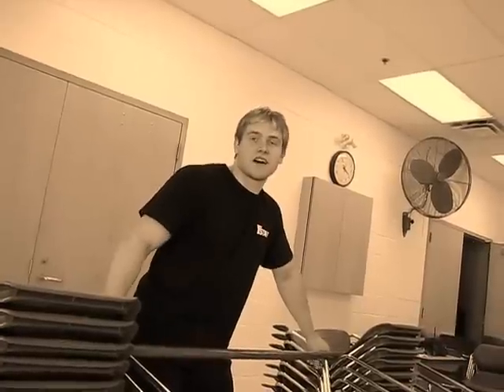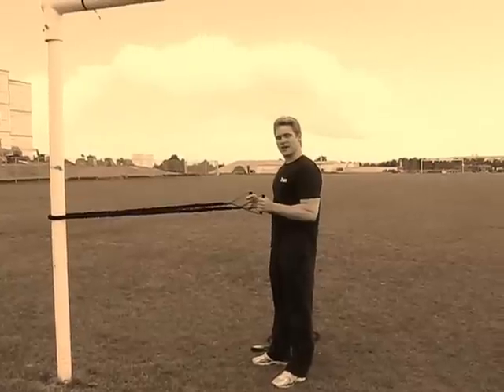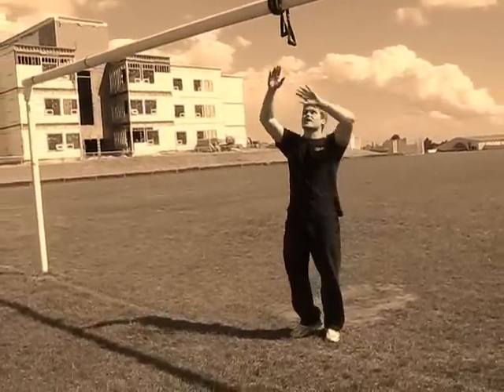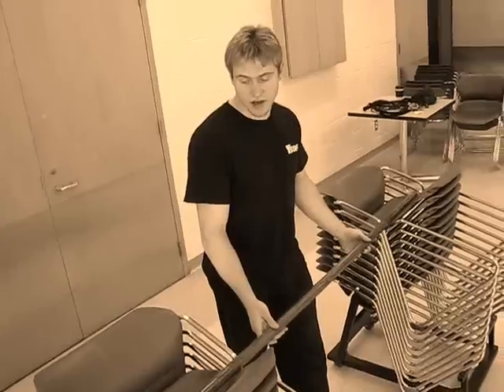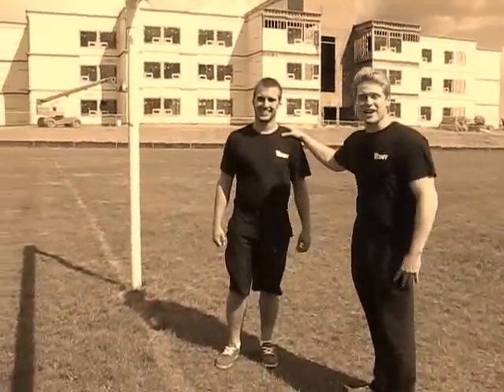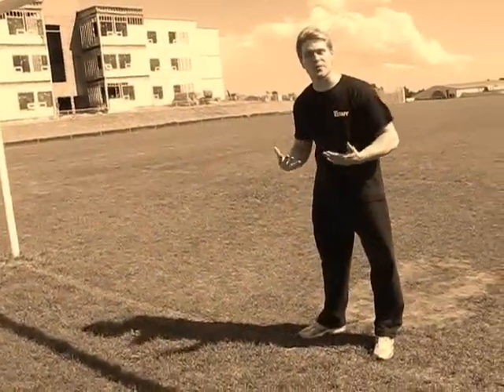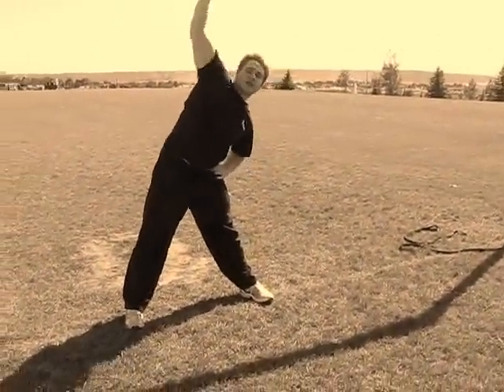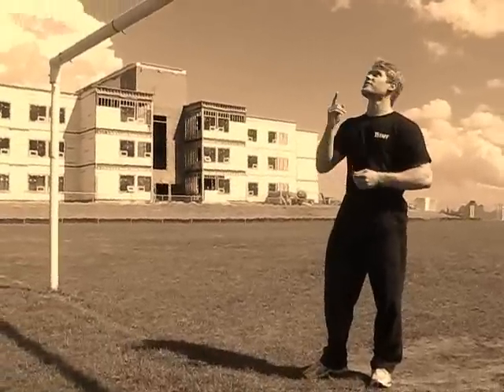YMCA Muscle of the Month: How to Do a Chin Up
YMCA Calgary's Dennis teaches everyone how to do a chin-up.

Please note correction in third progression shown in video; hand grip should be supinated, not pronated. Oral cue is incorrect, but visual cue is correct.